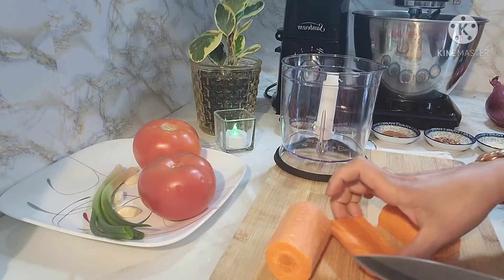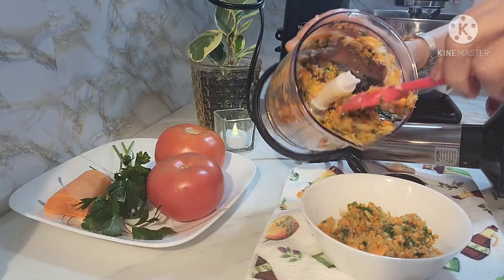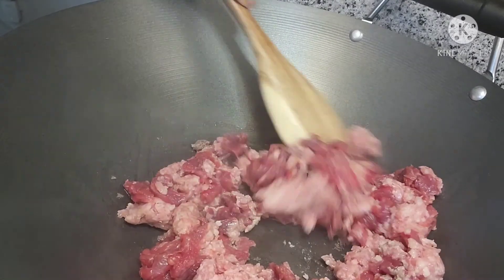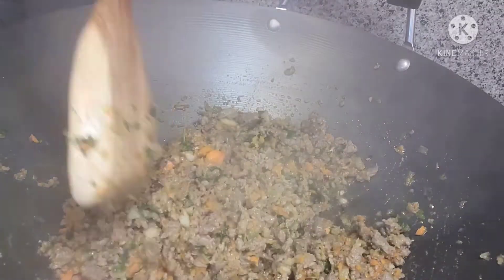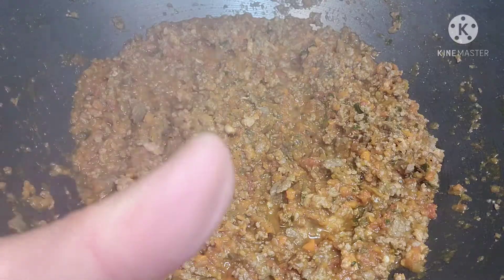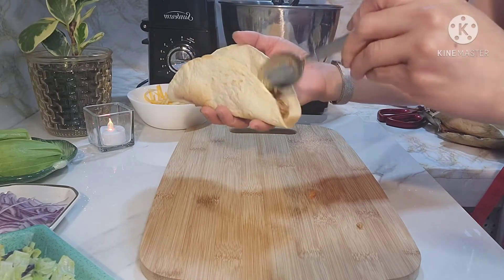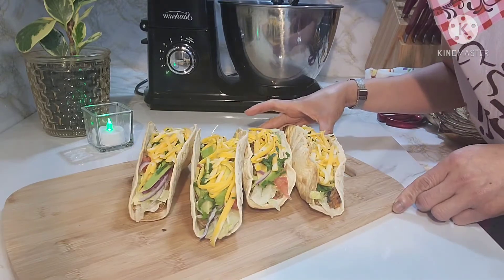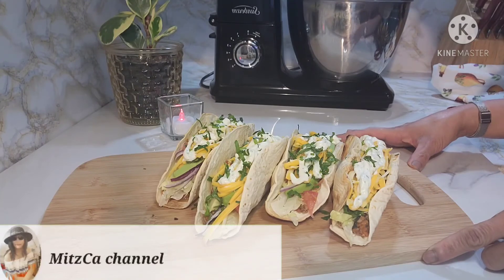how to make/assemble Taco using tortilla/own version/MitzCA channel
INGREDIENTS:

Filling;
1/2 kilo ground pork
1 cup beef fillet
1 small carrot
1 medium onion
3 cloves garlic
1/2 cup parsley
3 stalks green onion
fresh tomoto for tomato sauce
1/2 TBSP cumin
1/2 TBSP garlic powder
1/2 TBSP allspice
1/2 TBSP nutmeg
1 tsp chili flakes (optional)
cooking oil
salt

Toppings;
avocado, red onion,parsley, lettuce,chop tomoto and grated cheese
* i used tortilla as taco chips, put hung in oven rack and bake at 300 Fahrenheit for 5 minutes *

🥰 ENJOY COOKING 💞😇